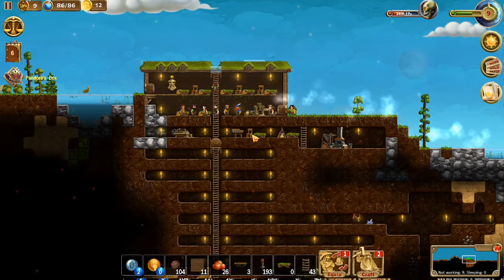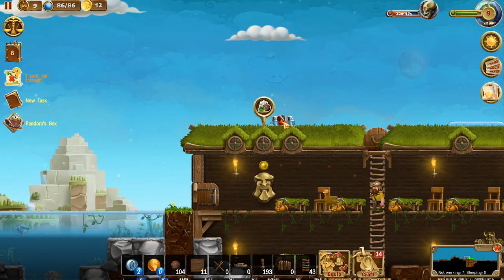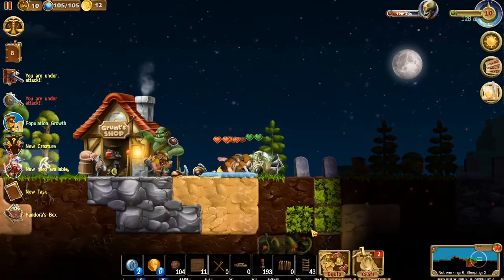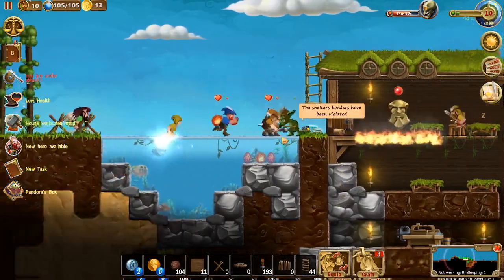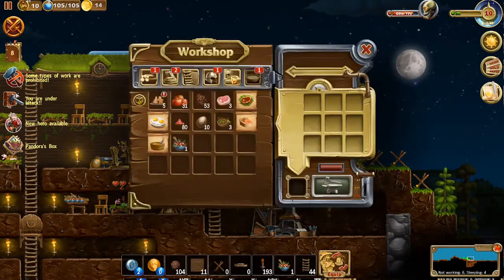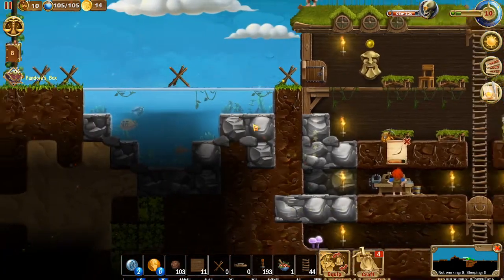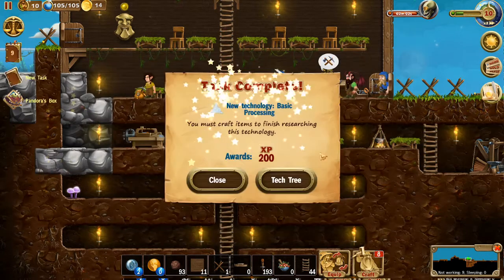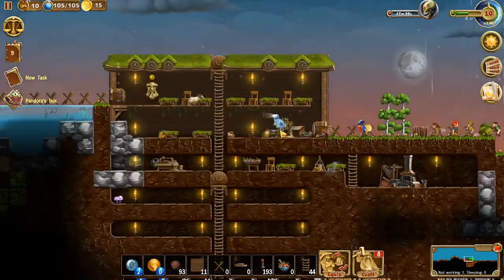Here be DRAGONS!! (Craft The World- Episode 4)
The episode originally was planned to be a PEACEFUL EPISODE, but Craft the World had a different idea for us. We survive a serious Goblin Attack AND a Dragon Attack! The Kingdom of Earthbringer kicks butt!

Please note, ALL DLC are active during this episode.